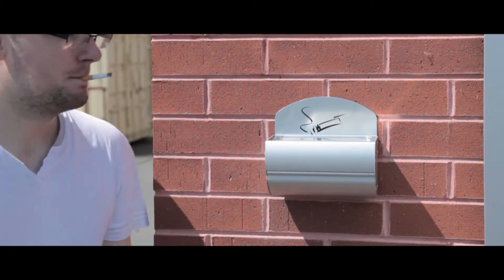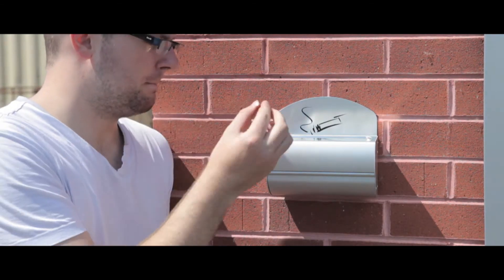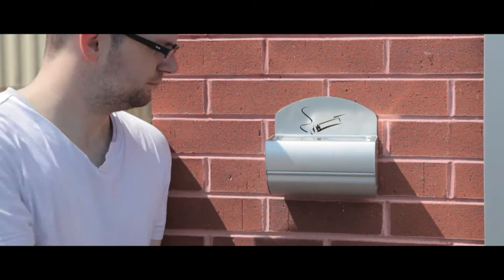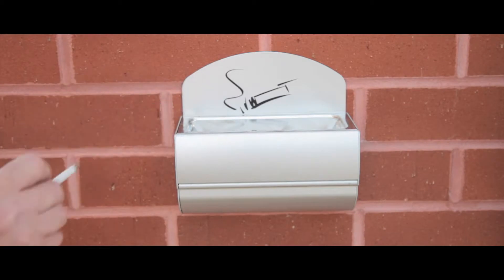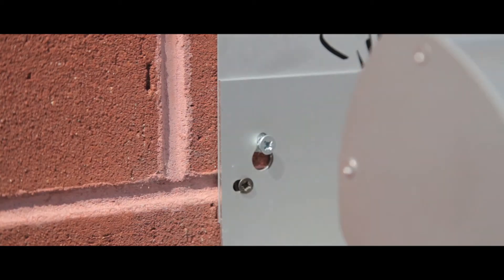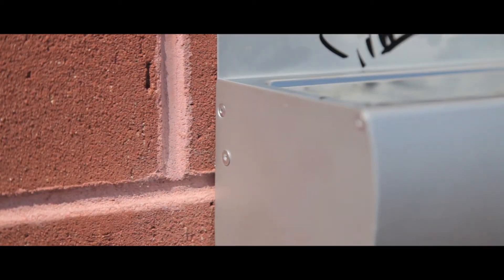Wall Mounted Ash Tray